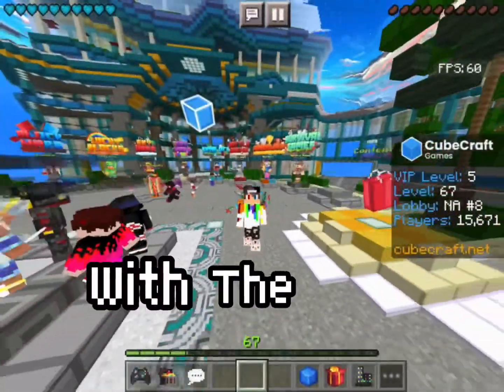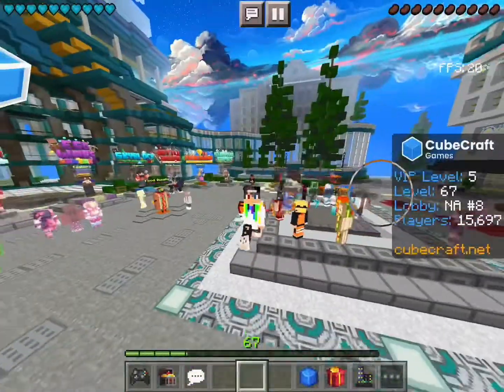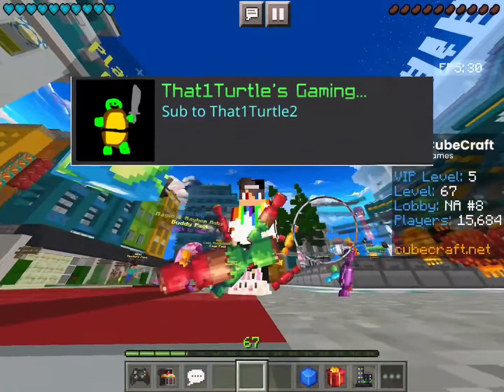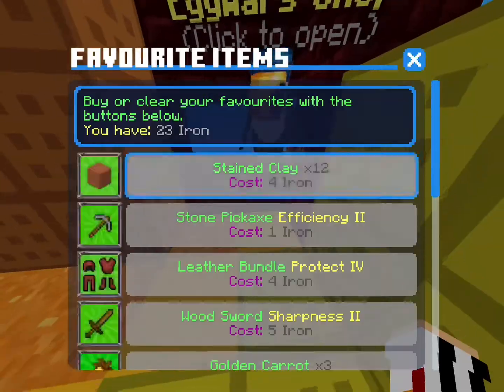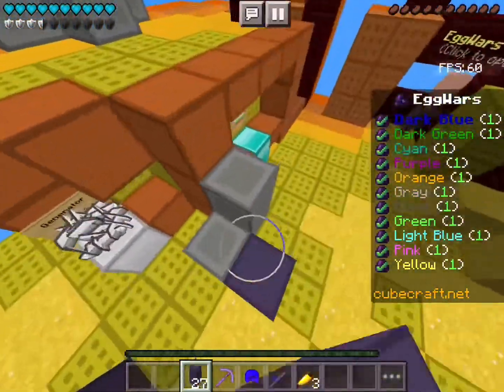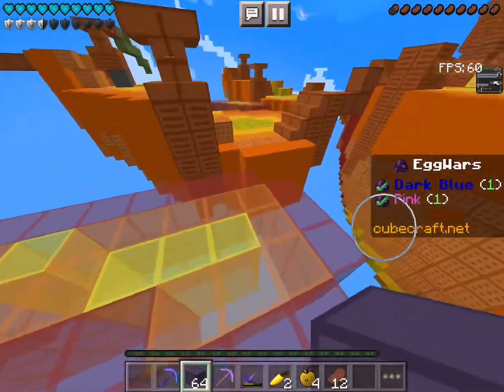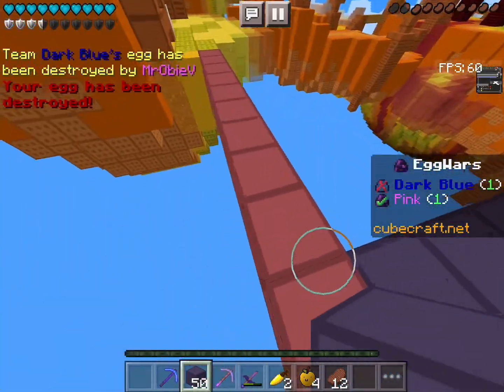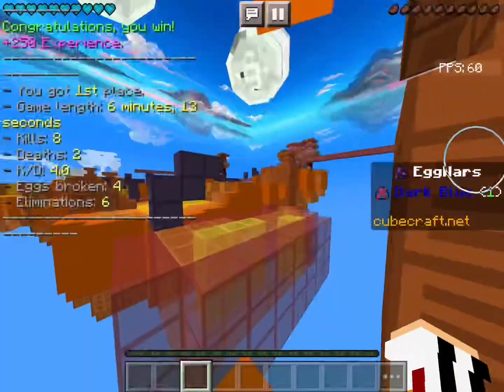MCBE’s BEST PvP Pack and Sky Overlay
The BEST packs to help you in PvP for MCPE.

Filmed and uploaded in HD!
Sub count: 132
If the downloads don't work they'll be in my Discord Server

This took hours to make so it'd me much appreciated if you subbed :D
Cheers